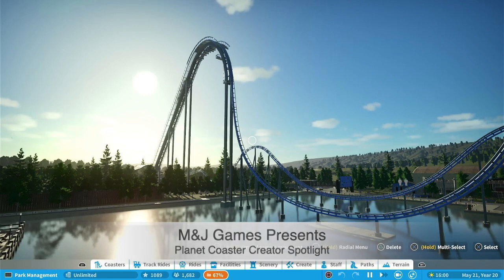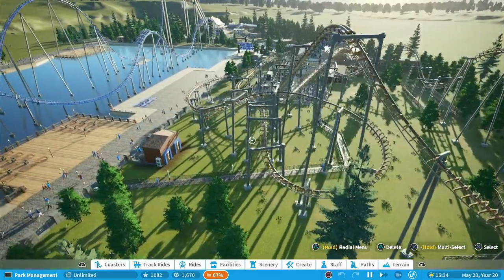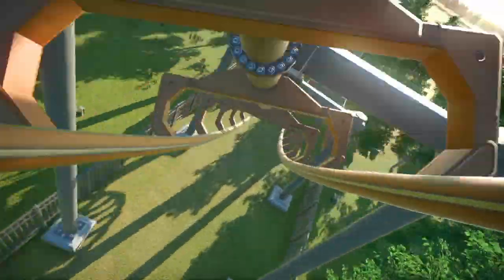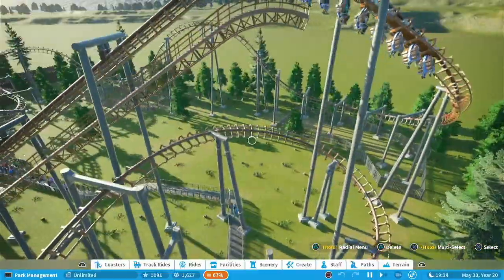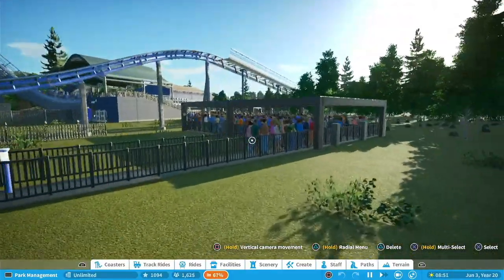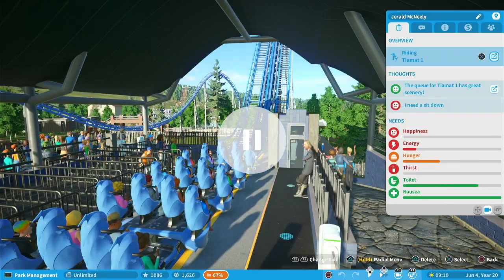Thigh-Crush (Planet Coaster Creator Spotlight)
Hello everybody!  Today I am doing another creator spotlight over one of Ted07386 creations.  This mini park is called Thigh-Crush (4m Intamin Wing) and it is available on the Frontier Workshop.  The park has two coasters with Thigh-Crush being the main attraction.  Make sure to check out his YouTube channel for more of his great creations.  Enjoy the video!